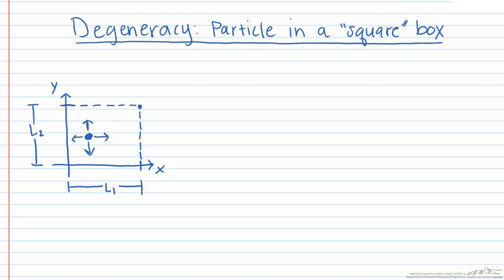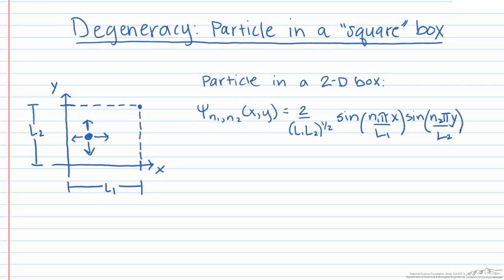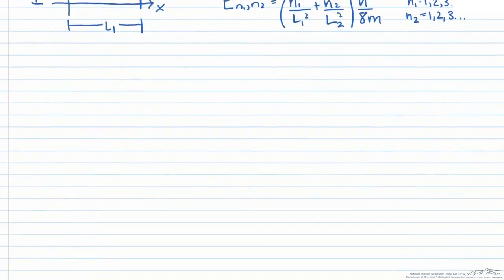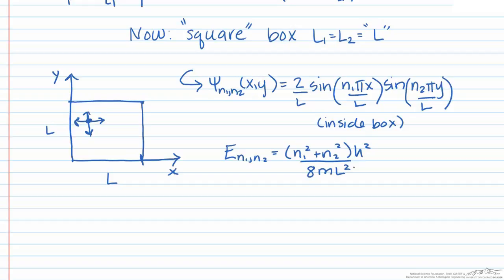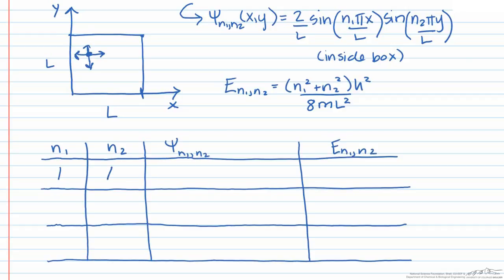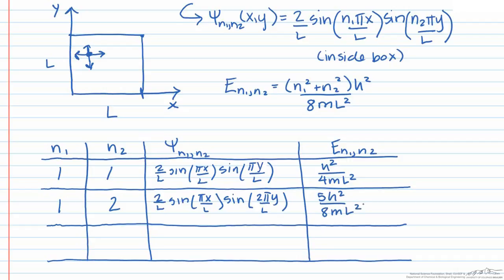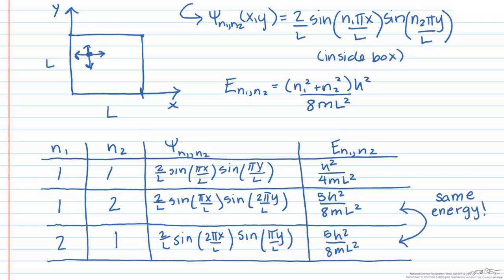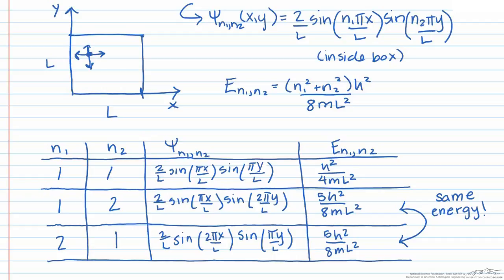Degeneracy: Particle in a "Square" Box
Organized by textbook Discusses degeneracy which is usually related to the presence of symmetry in a system. Example uses a particle in a 2-D "square" box. Made by faculty at the University of Colorado Boulder, Department of Chemical & Biological Engineering.